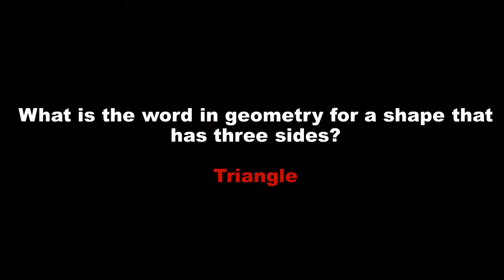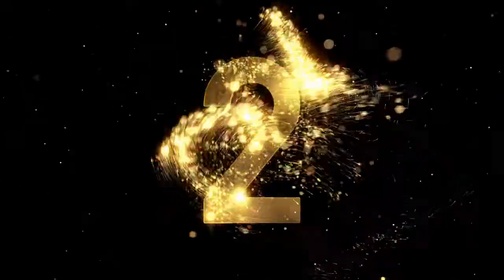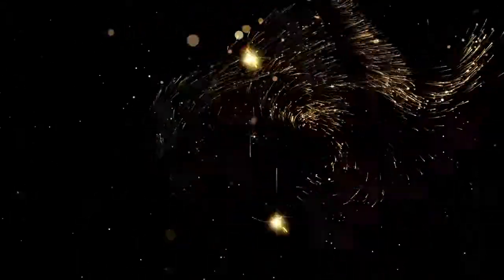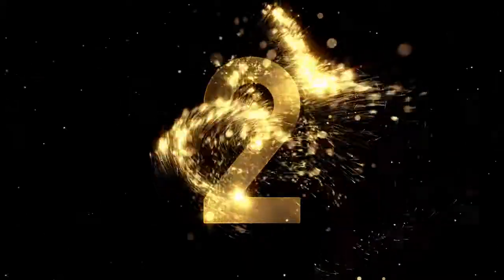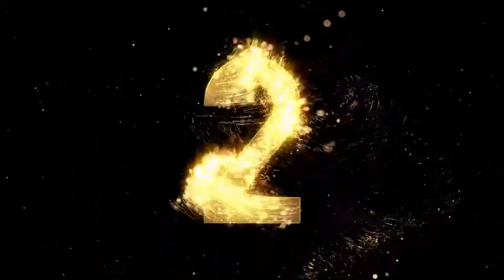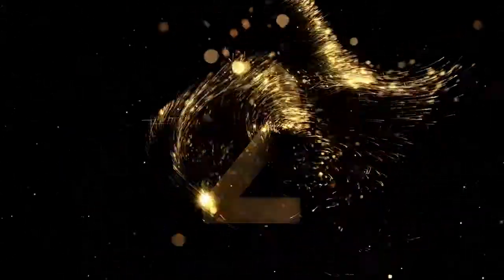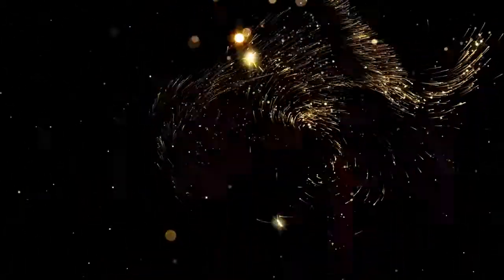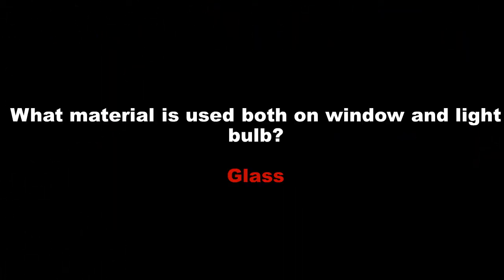PTE answer short question practice 2020 [Topic - Science]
Want to score high in PTE? These PTE Answer Short Questions are directly from real PTE Exam Questions Bank. What's better, they are categorized by topic to help with your general knowledge and vocabulary.

The more you practice, the better you will do on the exam day in your PTE Speaking Test. Try to answer within the time given.

DOWNLOAD THE PRACTICE QUESTIONS---
PTE answer short questions question bank:

Prepare with a book
PTE Academic 79 Plus